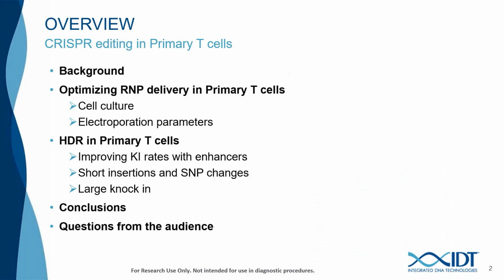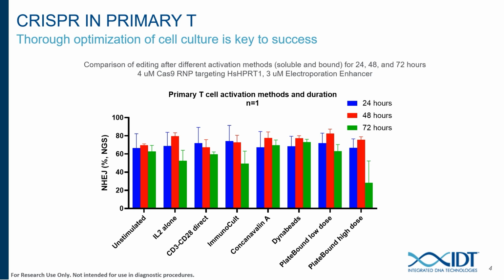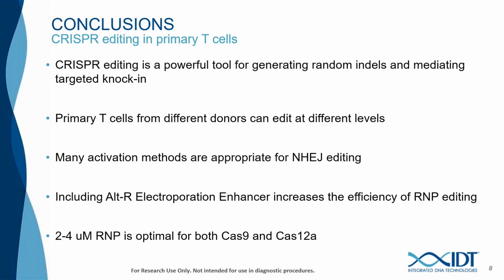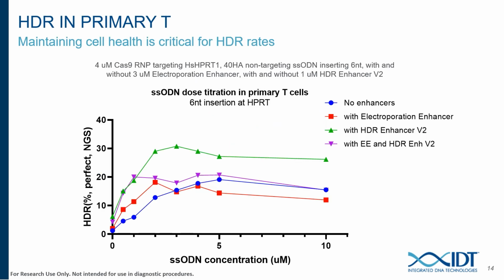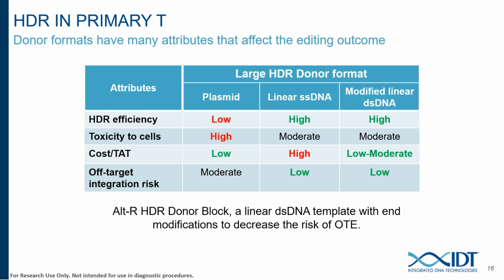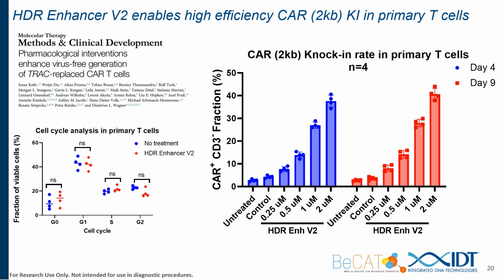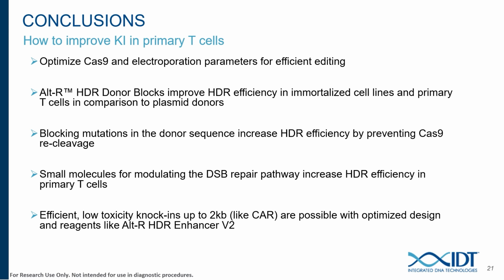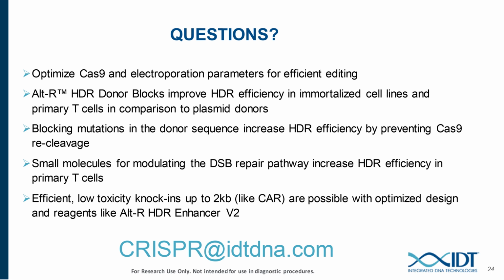How to optimize CRISPR genome editing in primary T cells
Genome editing in primary T lymphocytes has unique challenges that make generating correct clones a significant bottleneck in the progression of research. This video presents optimized methods for CRISPR editing in primary T cells including optimized cell culture and delivery parameters for high-efficiency editing. Additionally, we discuss methods for improving knock-in rates with both short and long inserts through optimized design of HDR donors and the use of HDR enhancing reagents.